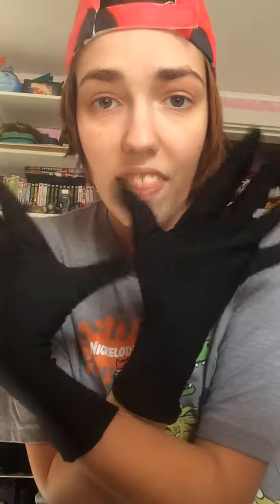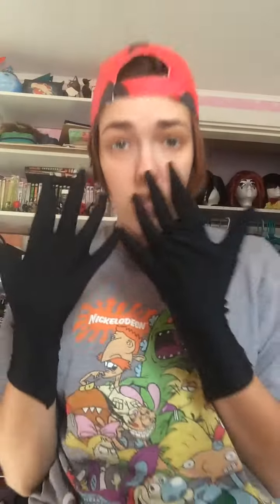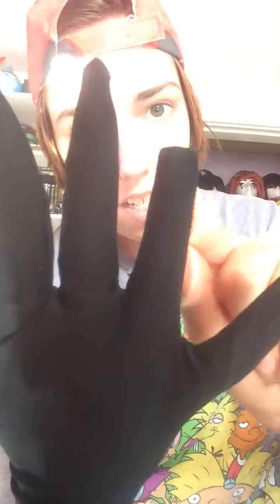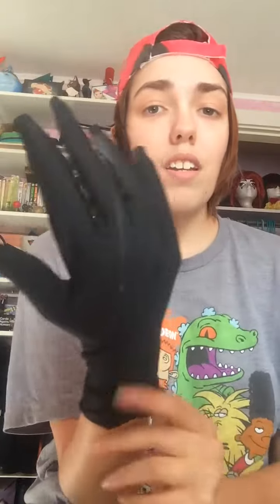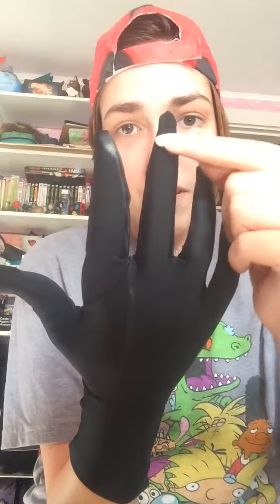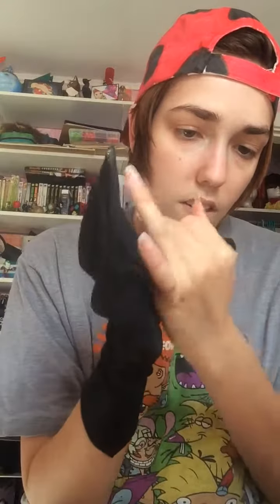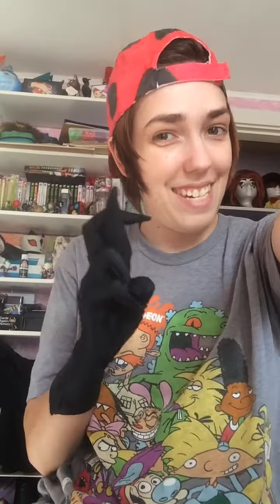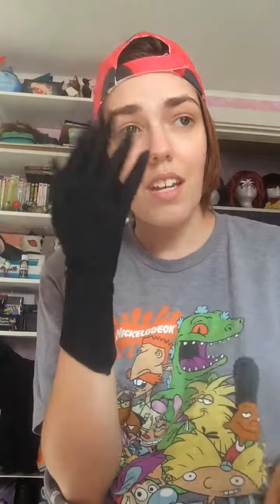Chat noir update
Working on chat noir cosplay. There will be more goofing off vids soon promise that.